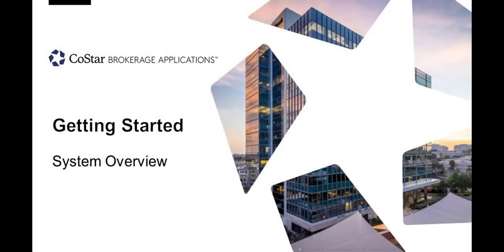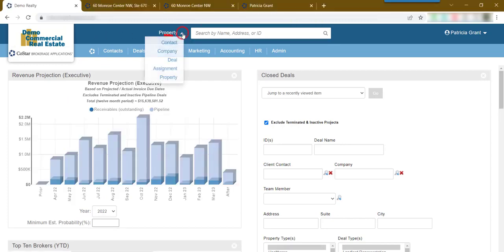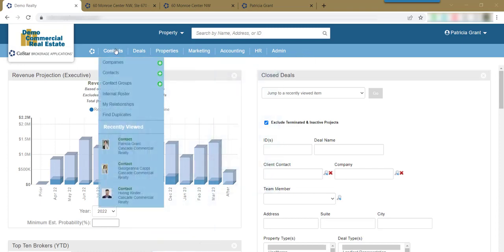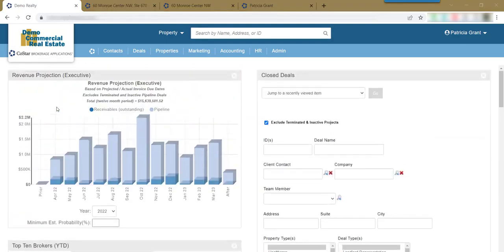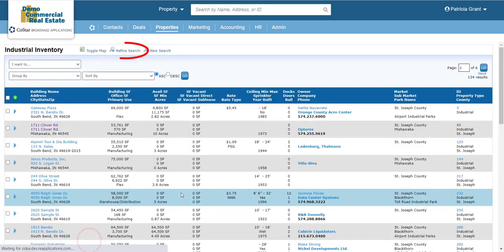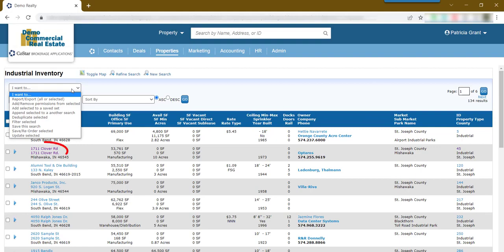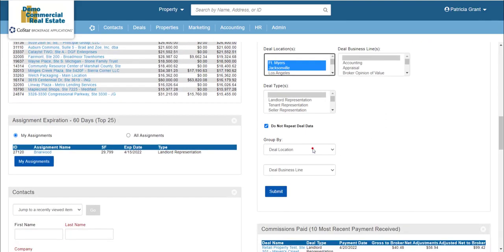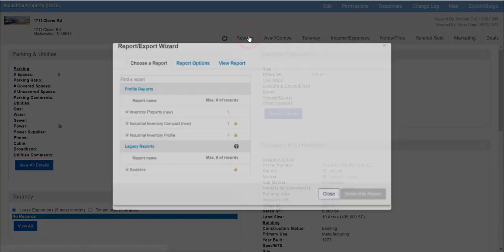REApps Getting Started Part 1 Overview